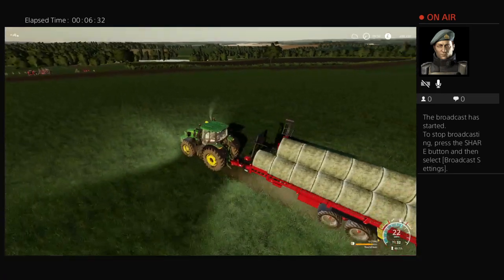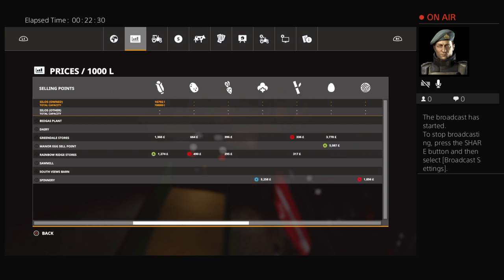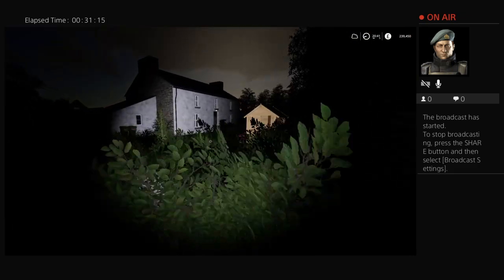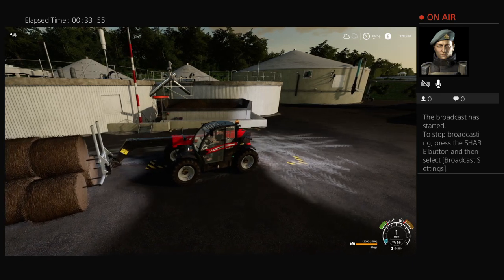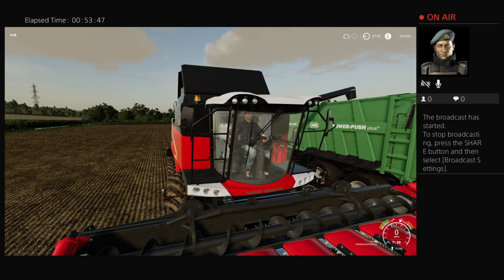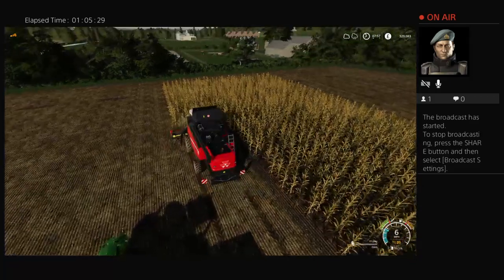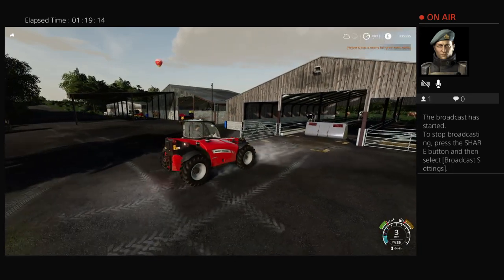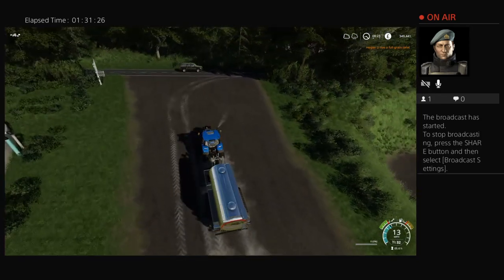notyetdead is live! Marwell Manor Farm, Ep. 25, Farming Simulator 19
With a possible move to a new farm, there's so much to do. Silage baling, harvesting and animal care

Mods:
Marwell Manor Farm - Oxygendavid
Bag'n'Lifter Pack - n0tr3adY
Fliegl Animal Transporter - Farmer Andy/lsfarming-mods.com
Bale Trailer 9,75M - Swedish Bonna Team
LOADER - AS Agri
Homemade IBC Front Tank - n0tr3adY
Stoll Pallet And Bale Fork - DasAlex
Fella Juras 14055 PRO - VertexDezign and rafftnix
Lizard SXHV-30 - JavierZzS (BBM) | Vanquish081
Fliegl Combi Duplex Balefork - LS-Modsource/CeeZee/Modder Rolf
Biobeltz Light-Weight Bucket - t0xic0m
Framest Pack - n0tr3adY
Lizard TR-10 Round Bale Trailer - n0tr3adY
ITRunner 26.23 HD Pack - Agrartechnik Nordeifel
MAN TGX 26.460 6x2-4 HKL - Ahran Modding